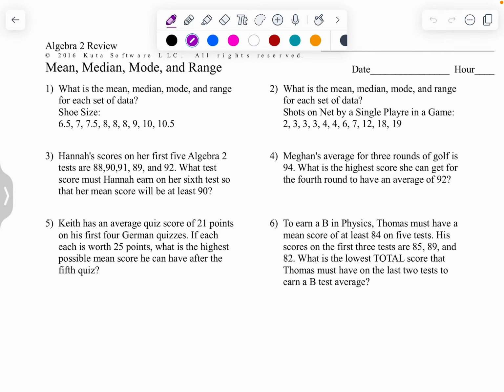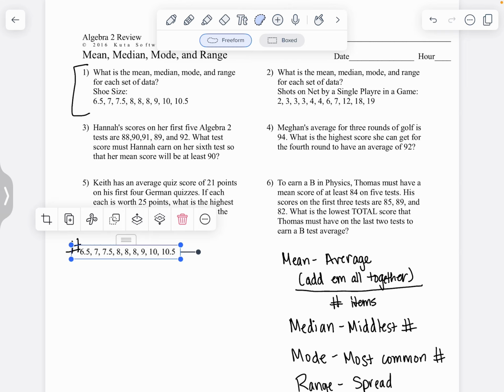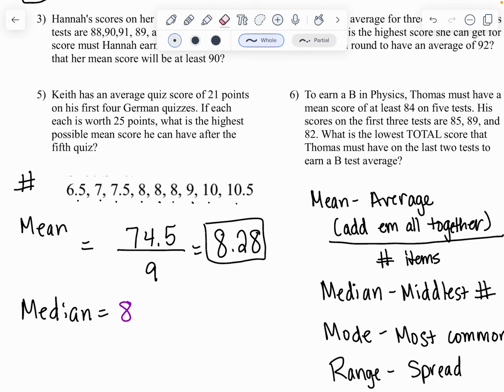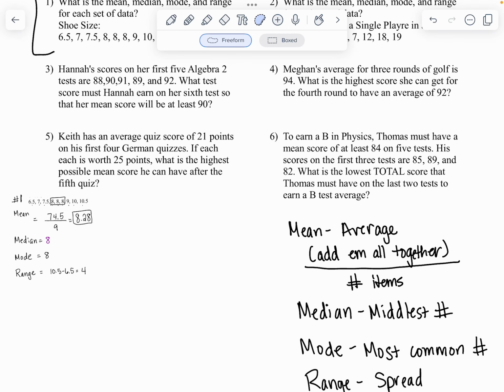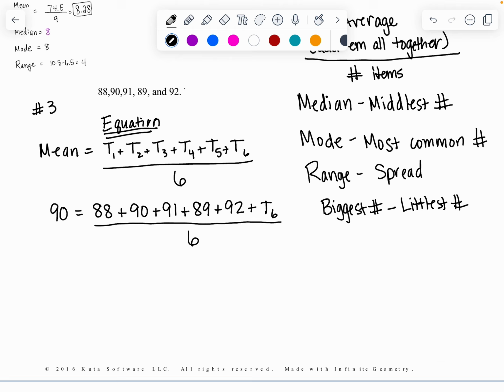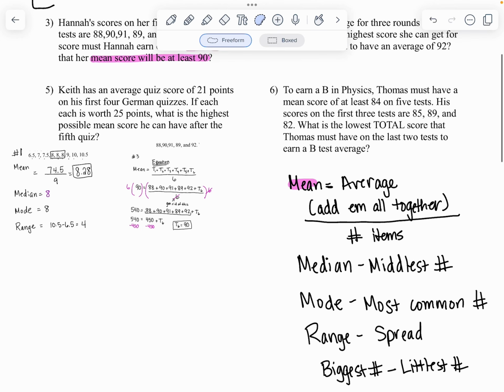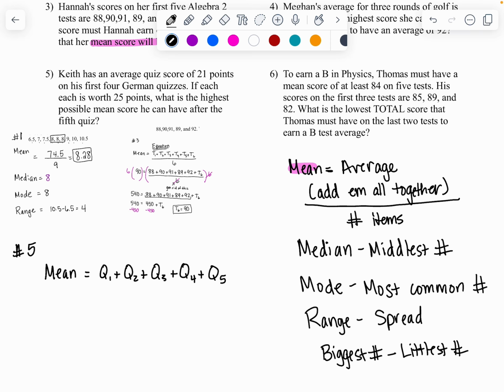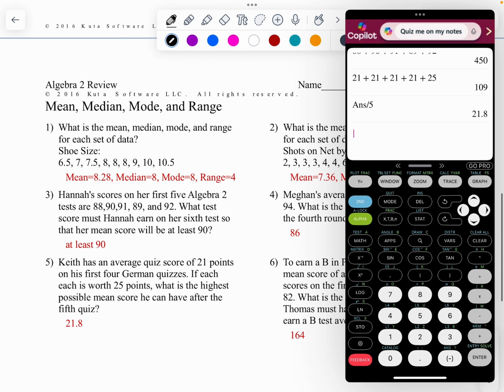Mean, Median, Mode, and Range for T